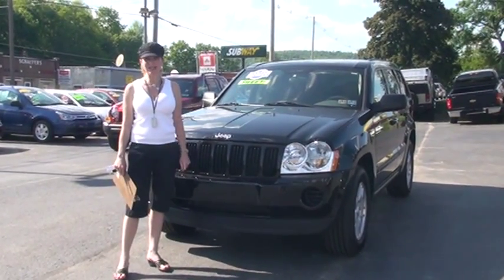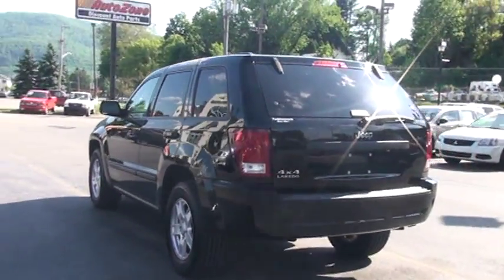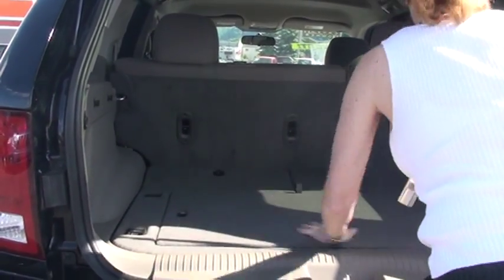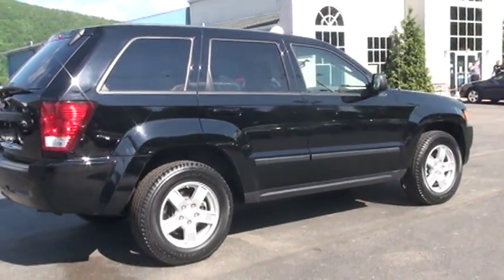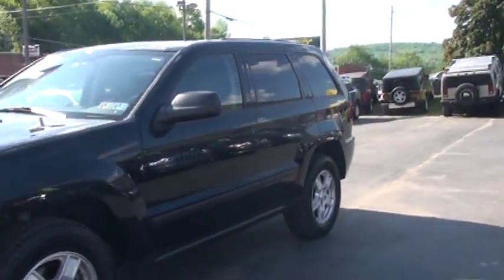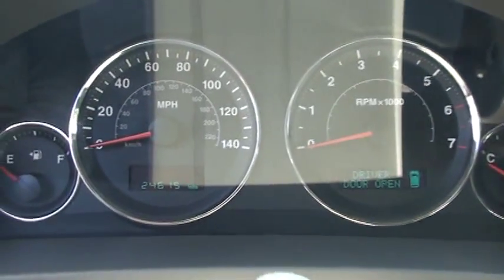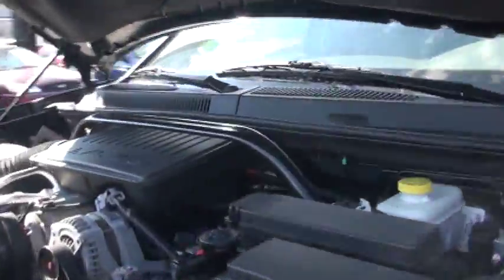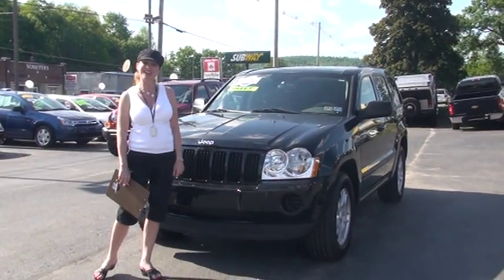Used 2007 Jeep Grand Cherokee Laredo SUV For Sale Wilkes-Barre, Scranton. Pa. 18704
Carfax 1-Owner..Power Driver Seat..Low Miles...This '07 Jeep Grand Cherokee Laredo 4x4 comes with the Quadra-Trac I, a single-speed, full-time four-wheel-drive which uses electronic clutches in the center differential to pass out torque to the four tires as needed for best traction. It works full time, so there are no switches, no buttons, no handles to operate. The cargo area features a Reversible/Waterproof load floor panel that flips over on itself to create a shallow container, for more versatility in the rear storage compartment. Come Drive this Jeep Grand Cherokee Today, We Are a Short Drive from Wilkes Barre, Scranton Pa or Give Us a Call at !
STK# A0511c